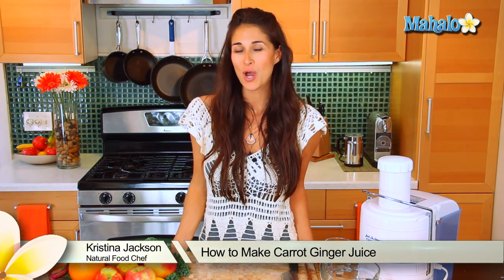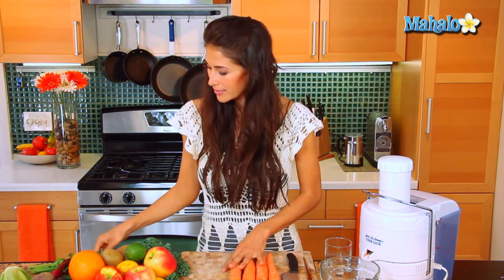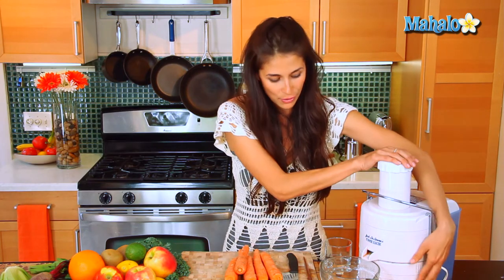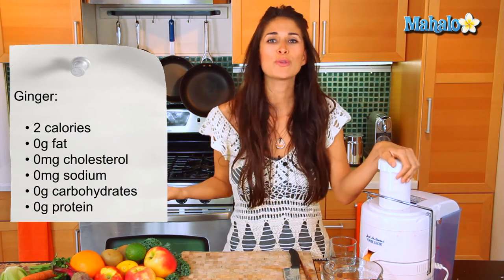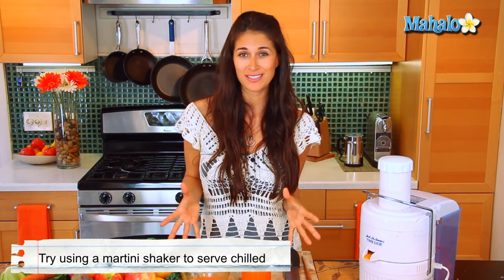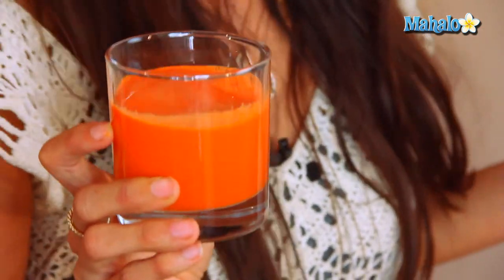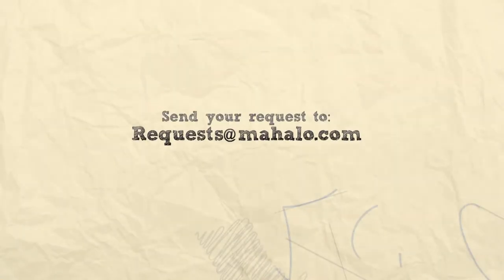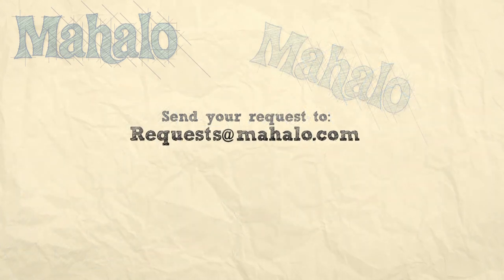How to Make Carrot Ginger Juice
In this video, Mahalo expert
Kristina Jackson demonstrates how to make carrot ginger juice.

* 5 large carrots (organic preferred)
* 1 inch ginger
* Juicer
* Paper towels
* Pitcher
* Stirring spoon
* Drinking glass
* Mason jar or other air-tight container

1. Rinse your carrots and ginger under cold water. Dry them with paper towels.
2. Place your pitcher under the juicer's spout so it will collect the juice.
3. If you're using organic carrots, go ahead and begin juicing by pushing them down the chute. If they're not organic, then you'll want to start by
peeling them before you begin juicing.4. Add the ginger. It won't yield a lot of juice, but it will be just enough to give you that nice spice.
5. Use your stirring spoon to stir the carrot and ginger juice together.
6. Pour the juice from the pitcher into a drinking glass and serve. Try using a martini shaker filled with ice to serve the juice chilled.
7. Also, try to drink your freshly-squeezed juice within 20 minutes to absorb more of the live nutrients and enzymes.
8. To properly store your juice, pour it in a mason jar or other air-tight container and place in your refrigerator. It will keep for a maximum of 24 hours.